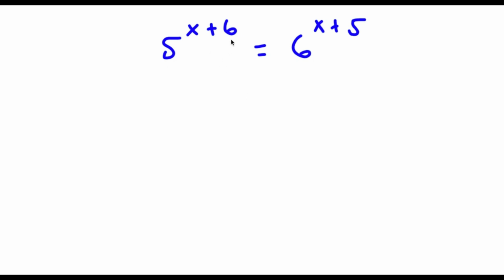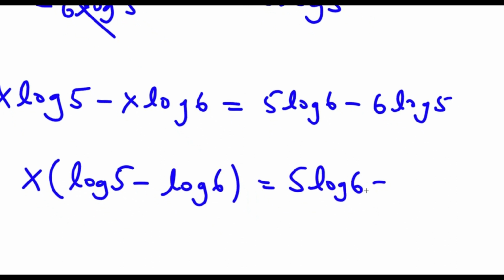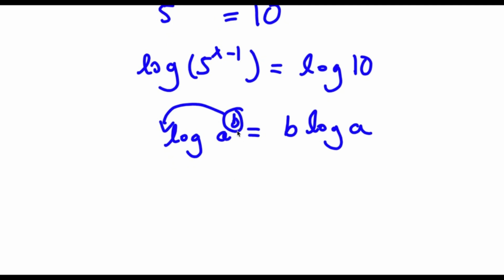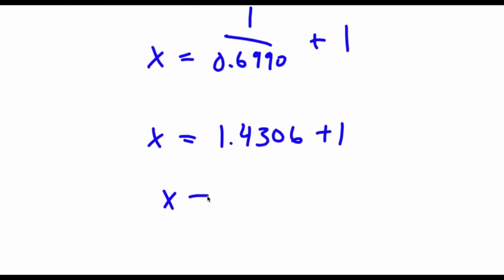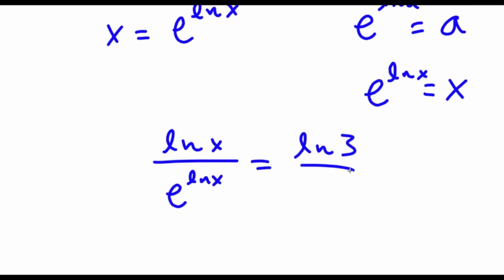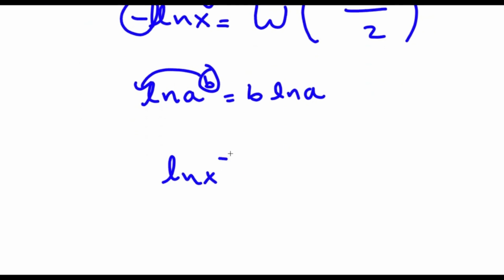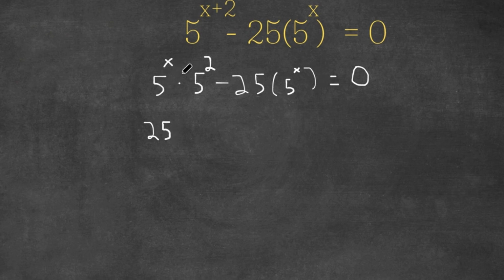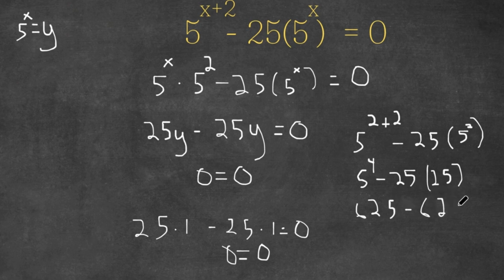It Took The World 5 Years To Solve This SIMPLE Problem | A Nice Exponential Equation